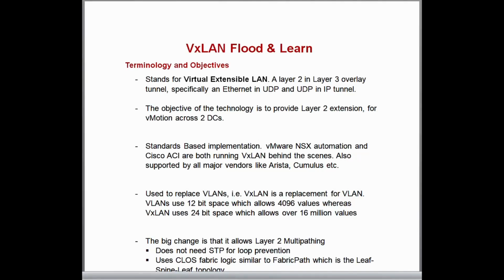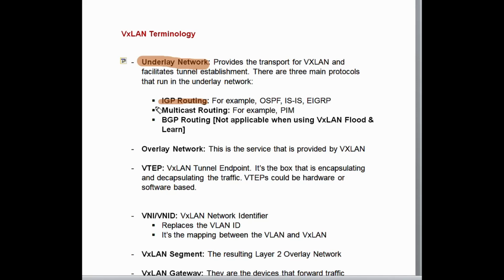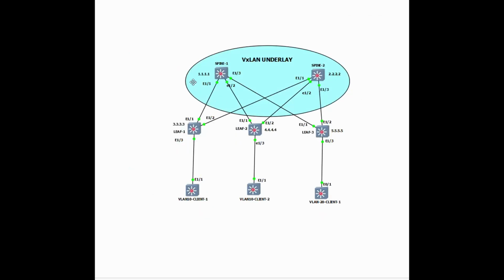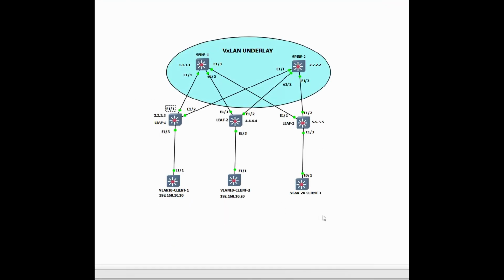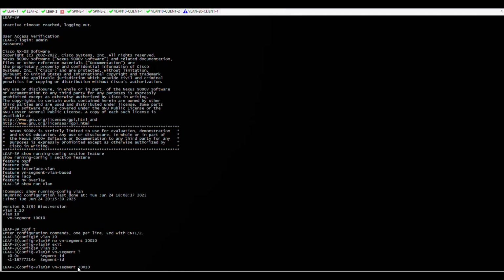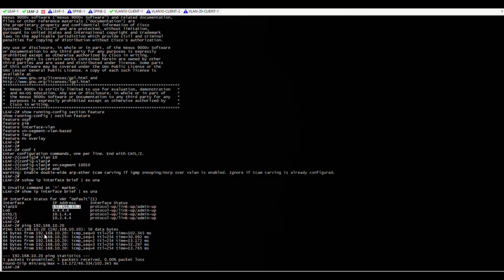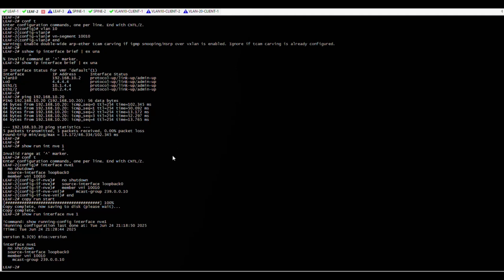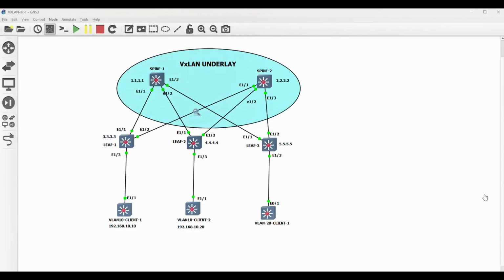How Does VXLAN Flood and Learn Work? Flood & Learn with Multicast Explained with Lab Simulation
Continue our discussion on VXLAN technology and more specifically we will discuss about VXLAN flood and learn. In this video, we cover VXLAN, which stands for Virtual Extensible LAN, and how it operates as a layer 2 and layer 3 overlay tunneling protocol with VXLAN overlay. This tutorial is perfect for those looking to understand VXLAN tunneling. In this video, we break down VXLAN Flood and Learn and show how classic Layer 2 data-plane learning is extended across a VXLAN fabric.​
You will see how VTEPs handle ARP, BUM traffic, multicast groups, and head-end replication to discover remote MAC addresses without EVPN. This session is ideal for engineers preparing for data center exams or anyone moving from traditional VLANs to VXLAN fabrics and wanting to really understand what “Flood and Learn” is doing under the hood.

vxlan flood and learn
vxlan data-plane
Cisco Nexus VXLAN